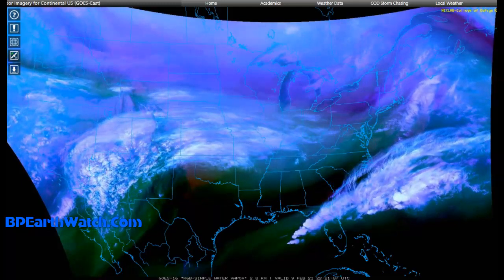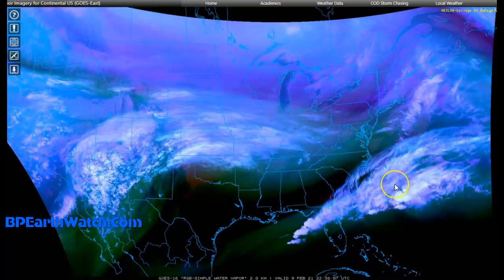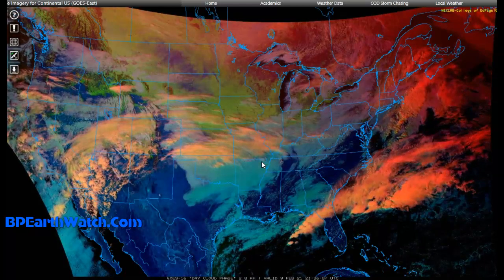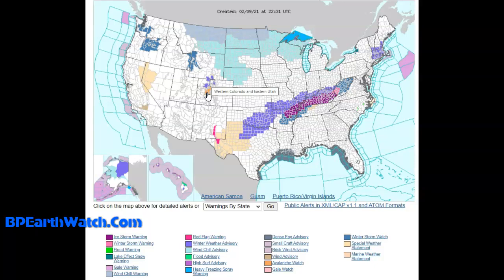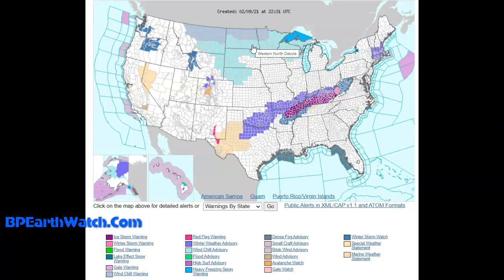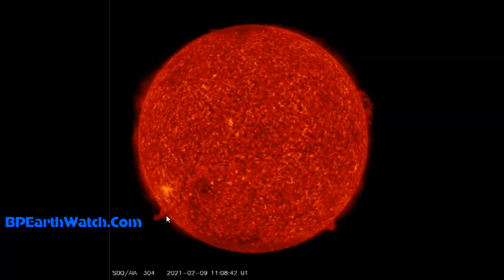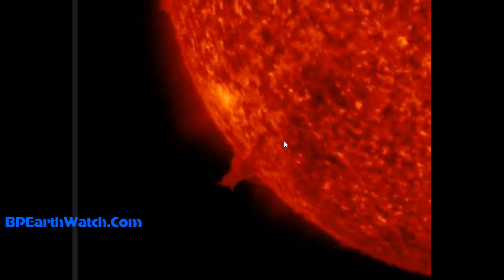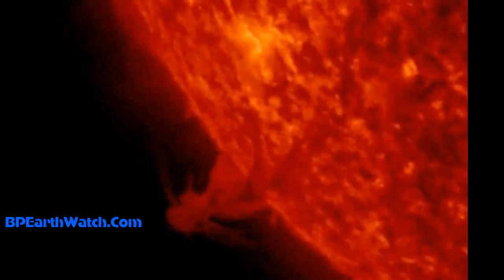ICE STORM WARNINGS/Solar Filament Rising